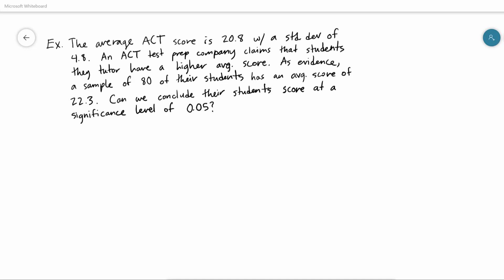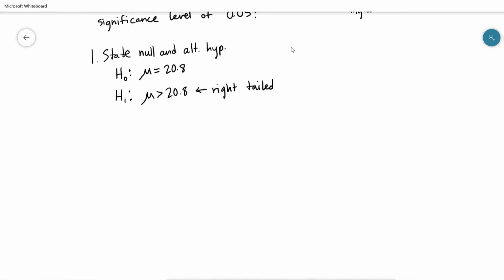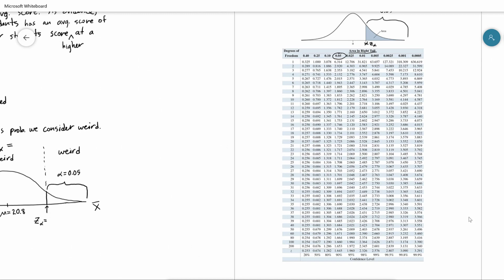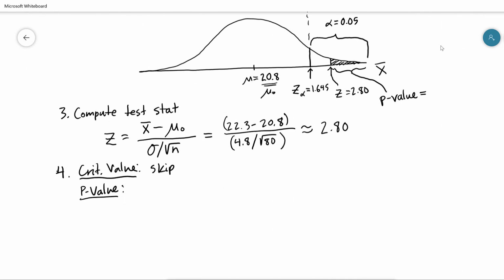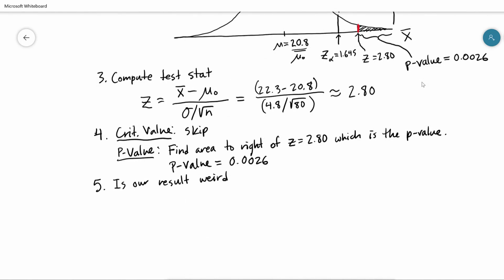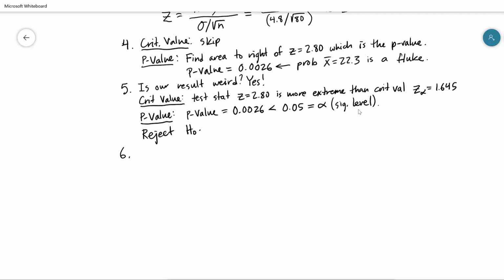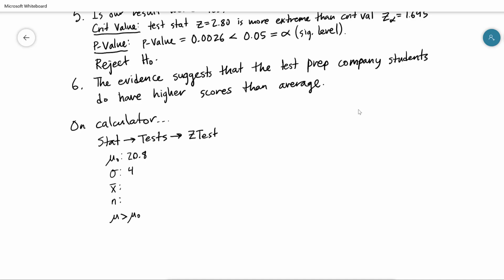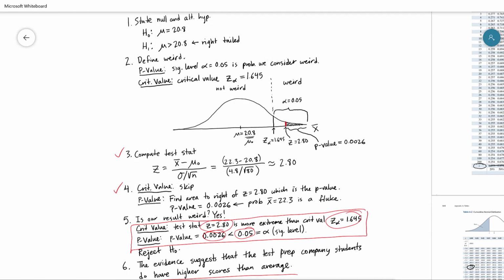Example of a Hypothesis Test for the Mean (Sigma Known) (old)